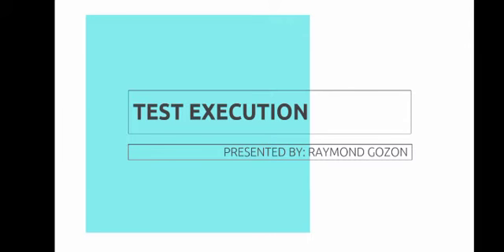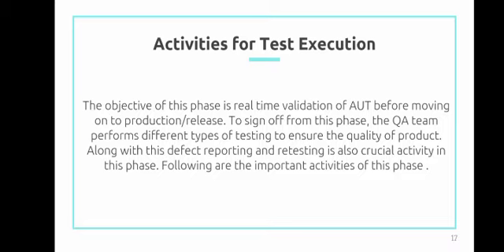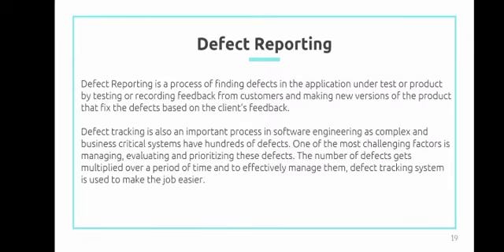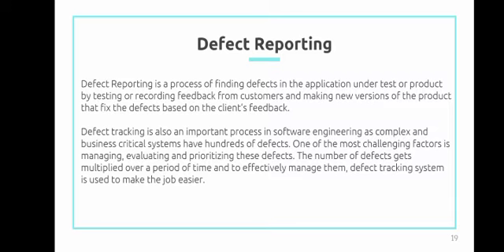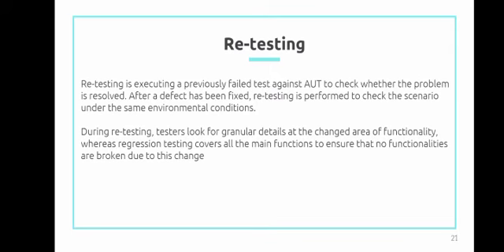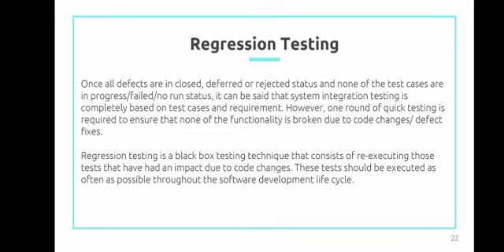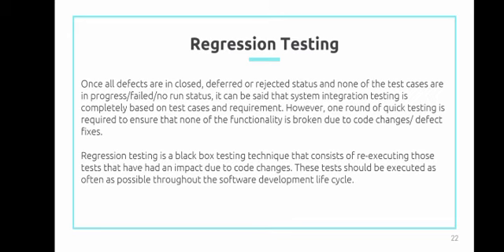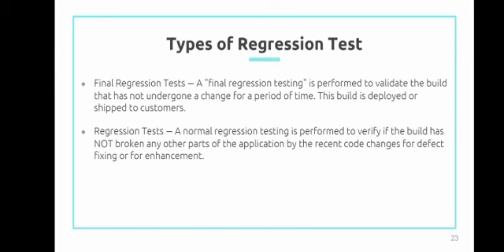Test Execution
Raymond Gozon